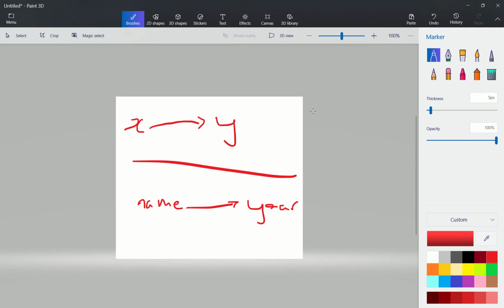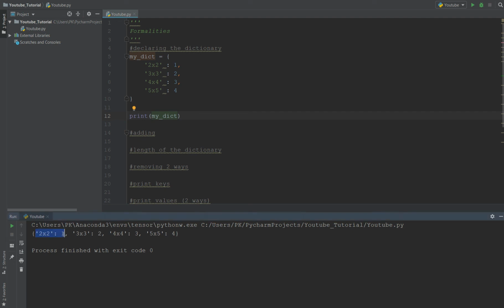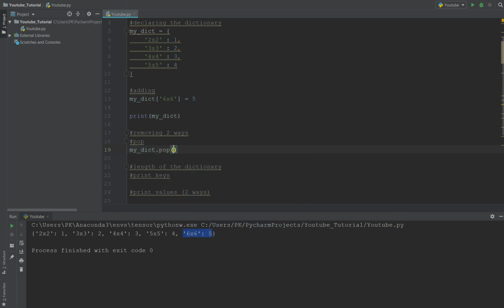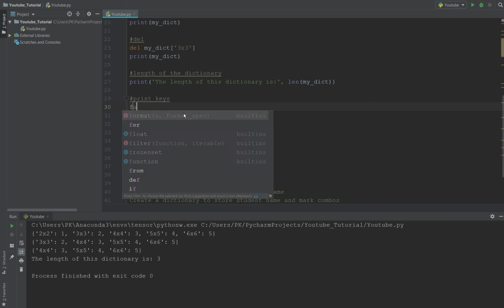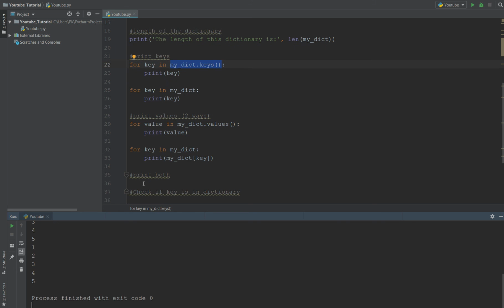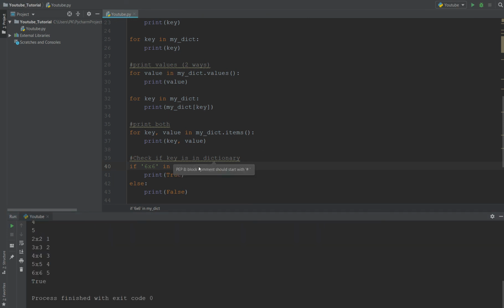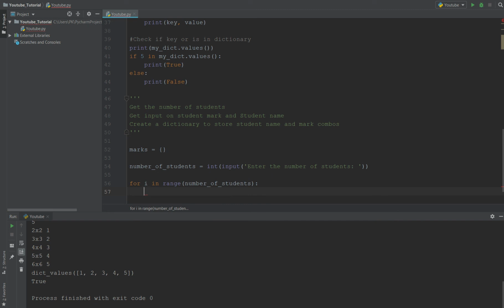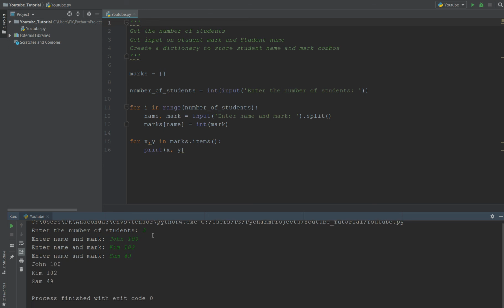Python Programming #7 - Dictionaries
Hey guys in this video I will be showing you guys dictionaries in python.